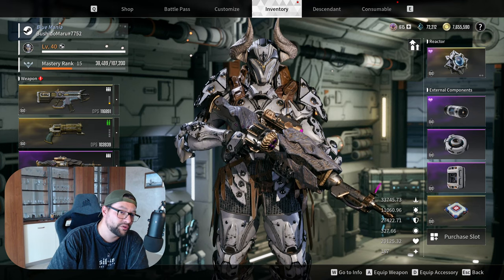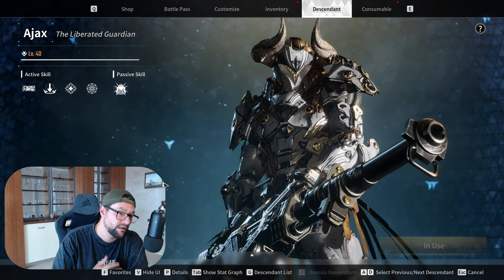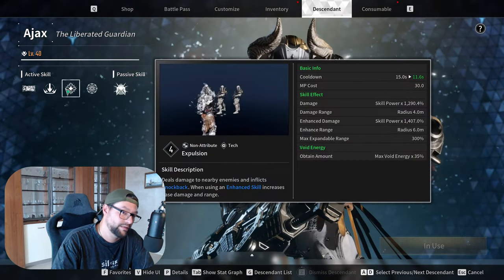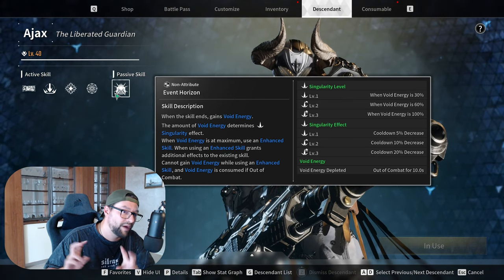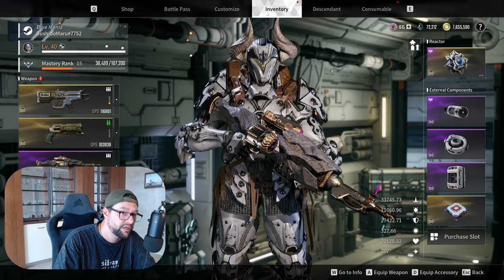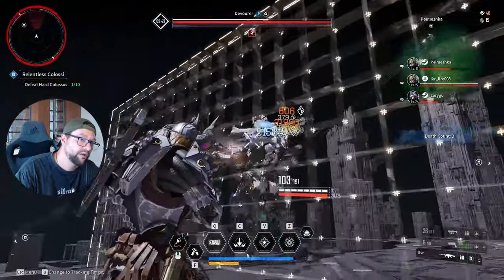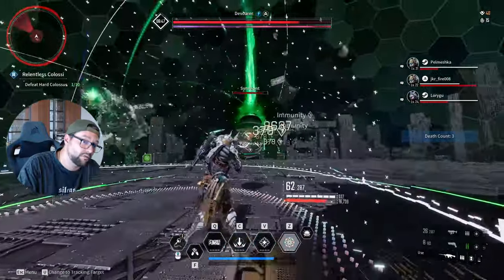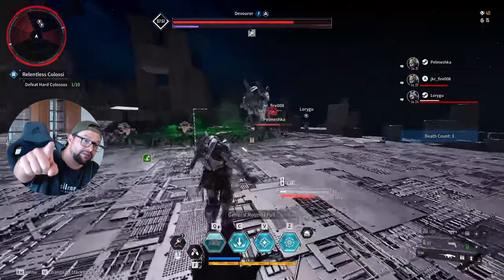AJAX a MUST HAVE Descendant | The First Descendant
How Tanky is your AJAX? Talk to me in numbers - DEF and HP :)